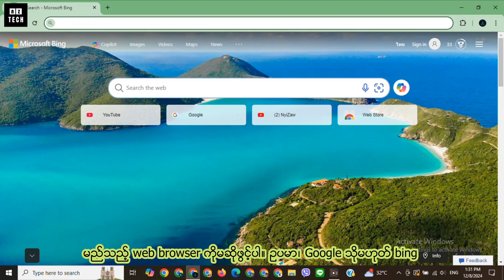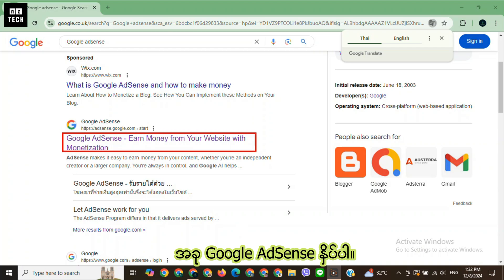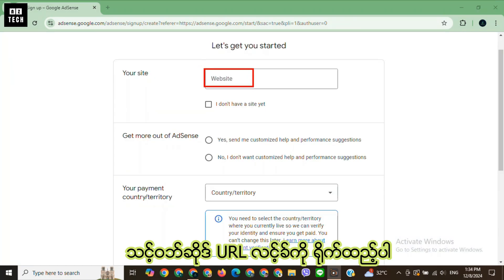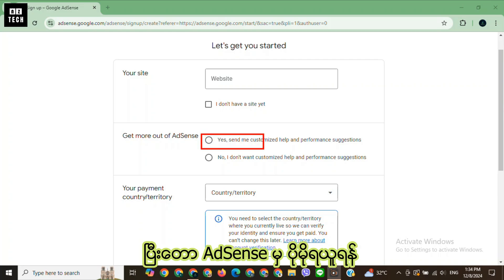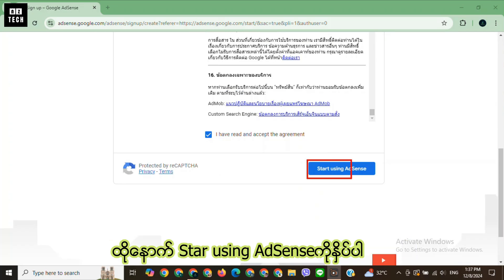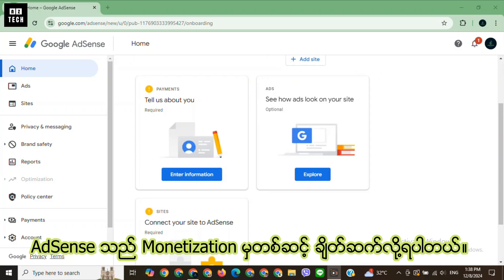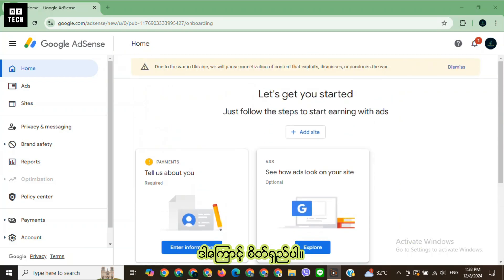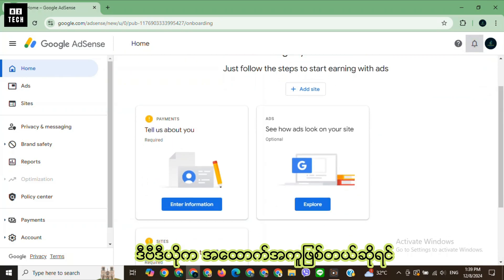How To Make Money With Google AdSense Step By Step!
Want to start earning money from your website or YouTube channel? In this video, I’ll show you exactly how to create a Google AdSense account step-by-step, whether you're a blogger, content creator, or just getting started in 2025. No experience needed!

သင့်ရဲ့ Website သို့မဟုတ် YouTube ချန်နယ်ကနေ ငွေဝင်ချင်ပါသလား? ဒီဗီဒီယိုမှာတော့ Google AdSense Account တစ်ခုကို အဆင့်အတိုင်းဖြစ်အောင်ဖန်တီးနည်းကို လွယ်ကူအောင်ရှင်းပြပေးသွားမှာ ဖြစ်ပါတယ်။ သင်က beginner တောင် ဒီ video ကြည့်ပြီးပြုလုပ်နိုင်ပါတယ်။

🔗 Your Social Media Links